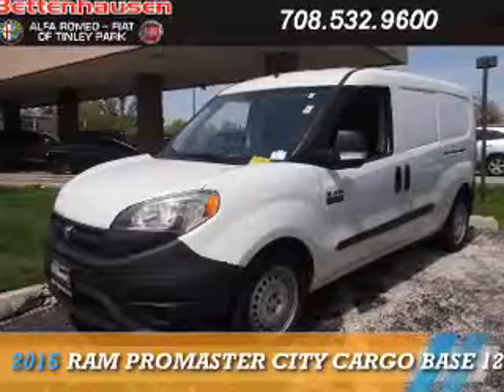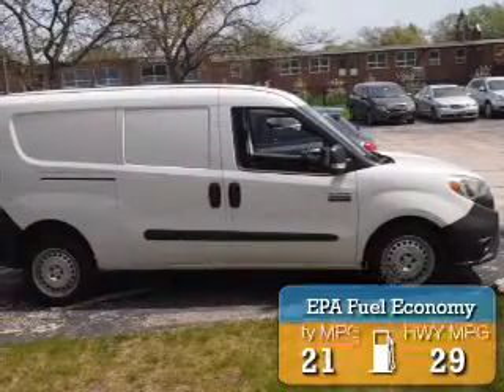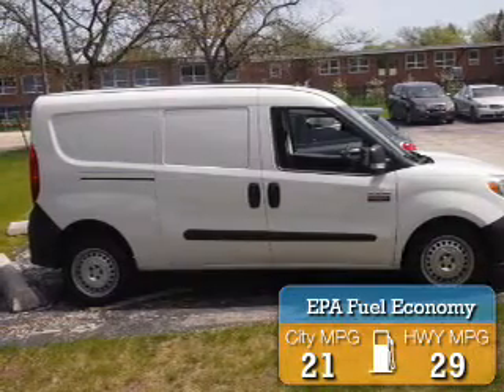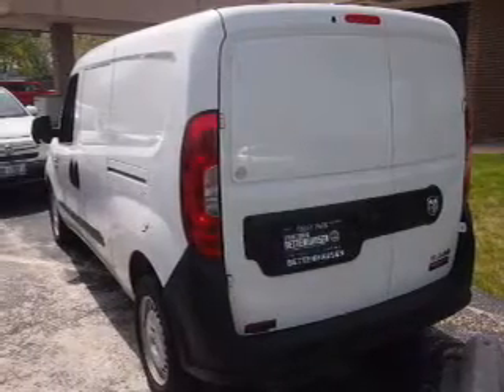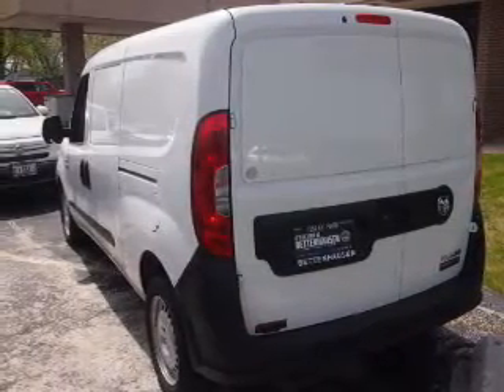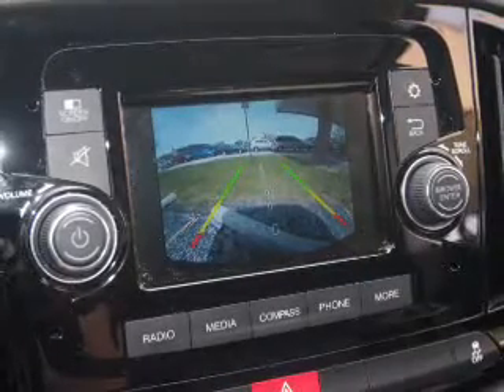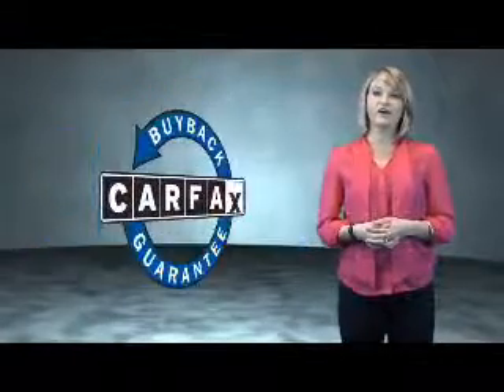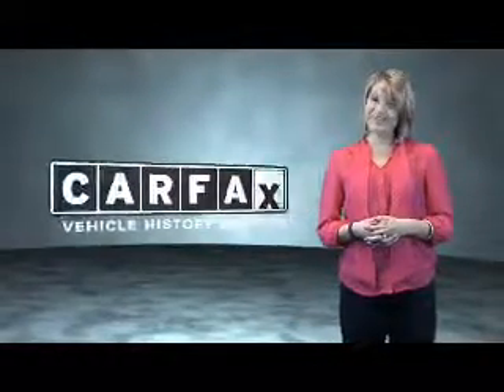2015 RAM ProMaster City Cargo F8484 - Tinley Park IL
Year: 2015
Make: RAM
Model: ProMaster City Cargo
Trim: Base 122 WB
Engine: 2.4 liter 4 Cylindercylinder FWD
Transmission: Automatic
Color: White
Mileage: 72913
Address:
17514 Oak Park Avenue
Tinley Park, IL 60477
VIN:ZFBERFAT5F6A44434